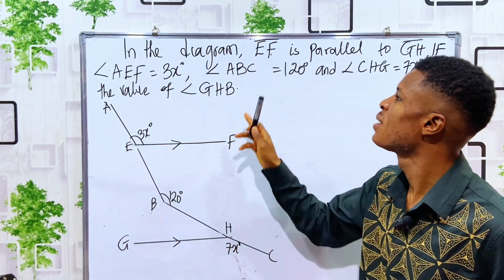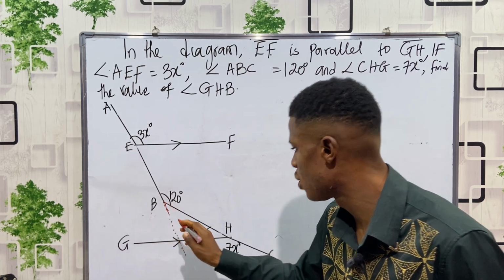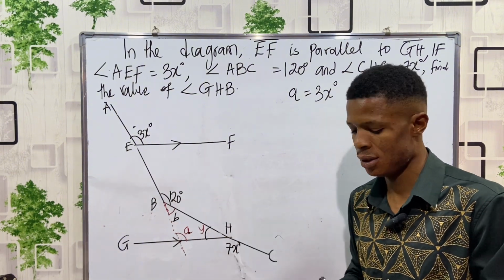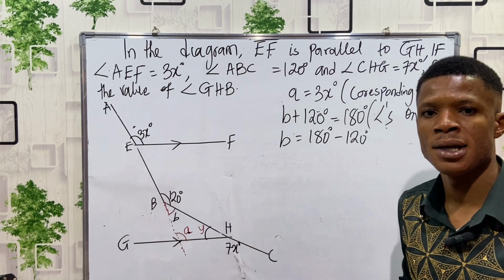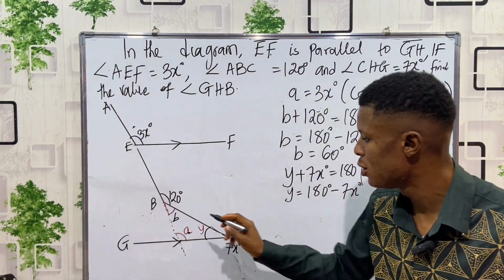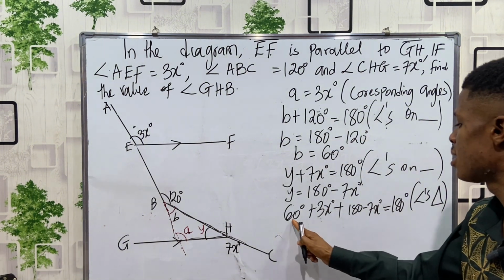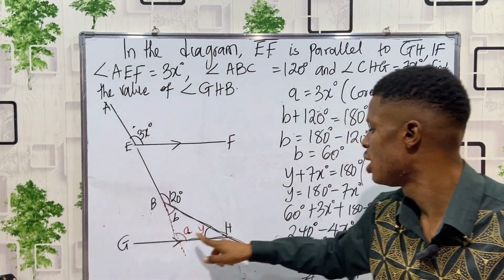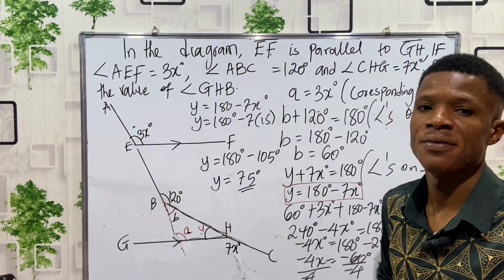Properties of Angles.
Corresponding Angles.